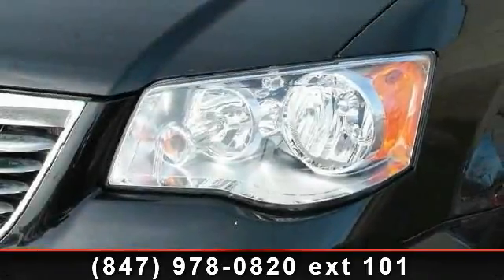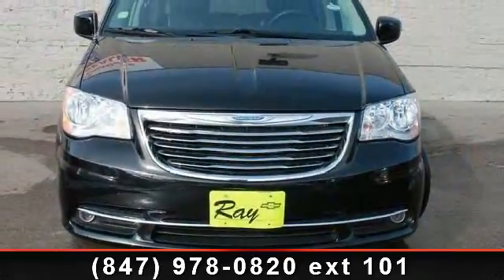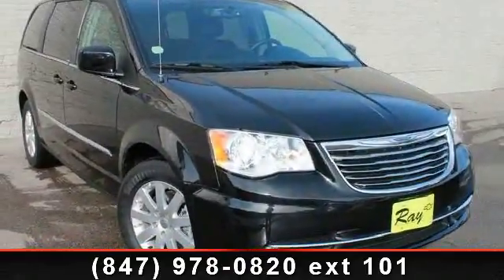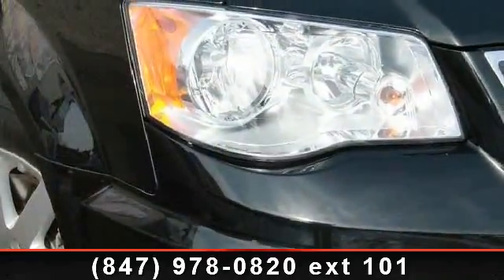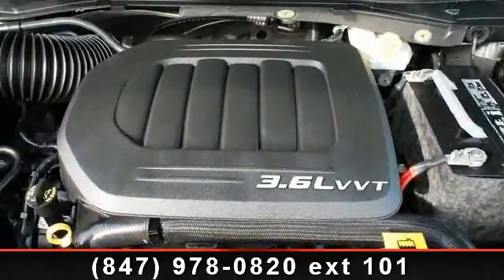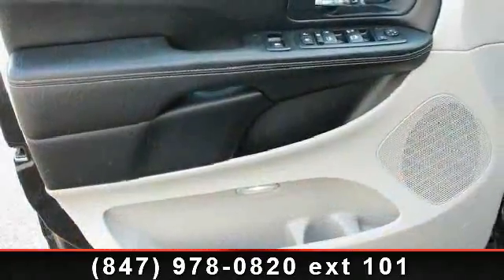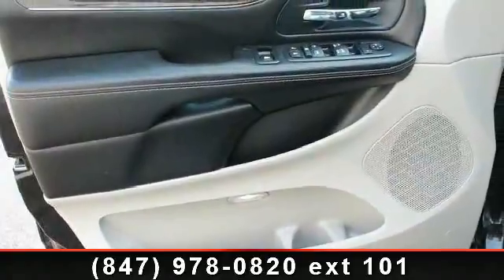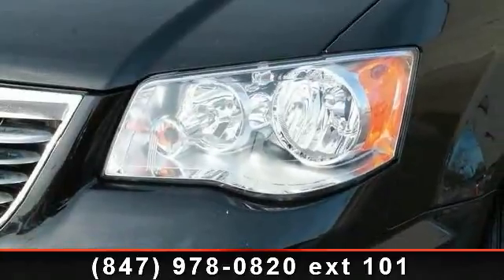2013 Chrysler Town and Country Touring - Ray Chevrolet -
For Sale in: Chicago, IL